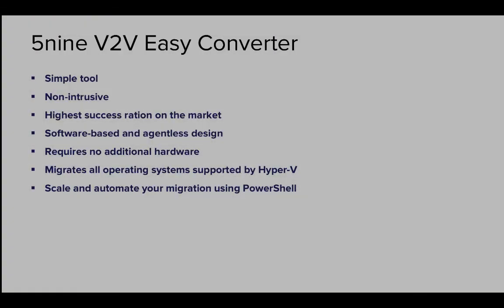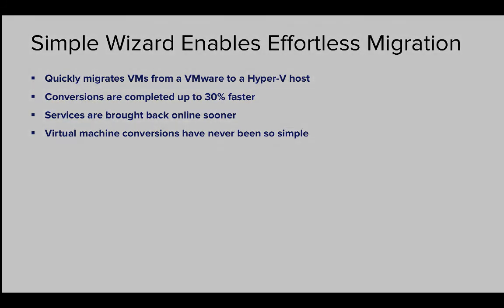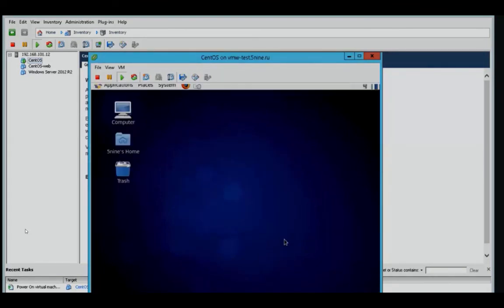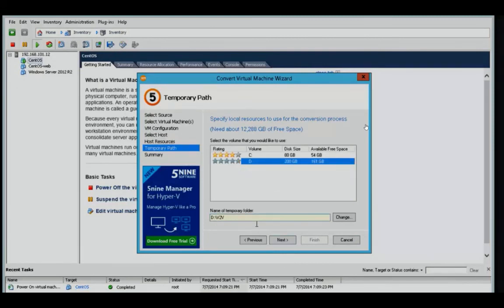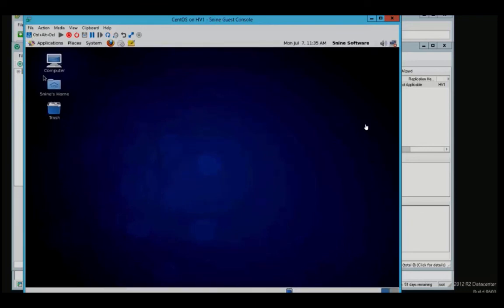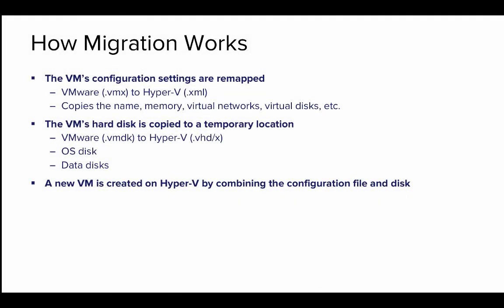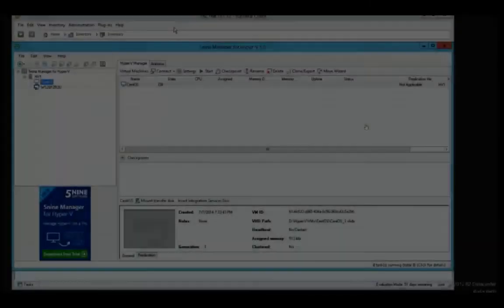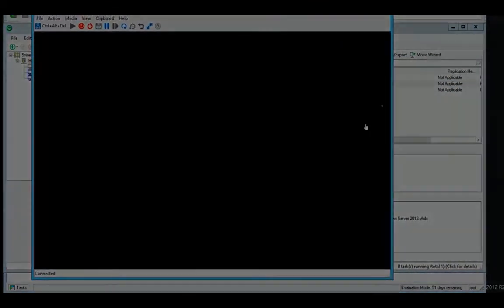5nine V2V Easy Converter - Overview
5nine V2V Easy Converter provides fast and easy migration of VMware virtual machines to Hyper-V with a simple standalone tool. It performs non-intrusive conversions with the highest success ratio on the market. It is optimized for production environments with its software-based and agentless design, requiring no additional hardware. The process can be also scripted through PowerShell, providing automated migration for an unlimited number of VMs. This solution runs on all current versions of Windows and Windows Server, and migrates all Hyper-V supported operating systems, including Linux and UNIX. Migrating to Hyper-V has never been so fast or so easy than with 5nine V2V Easy Converter!